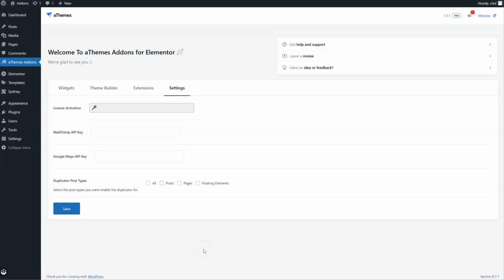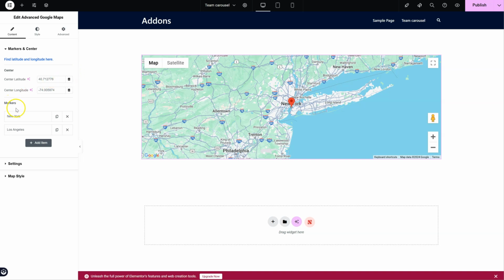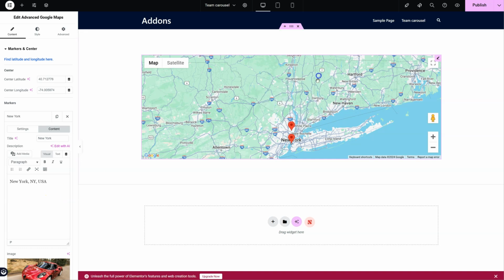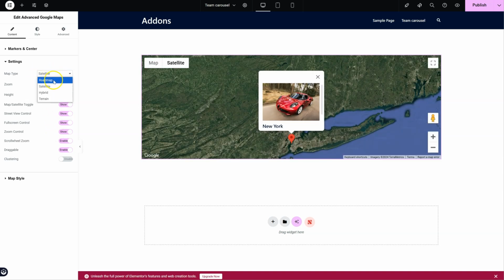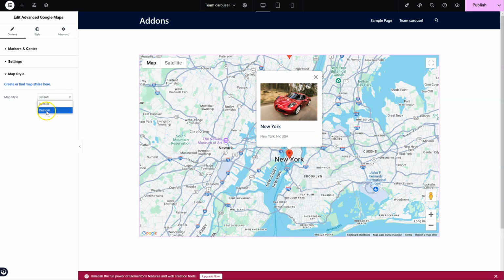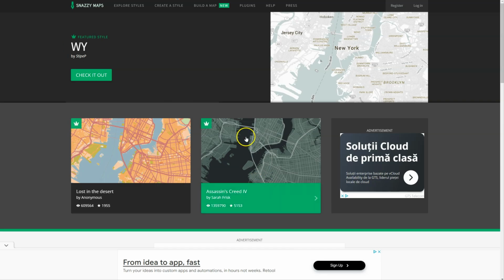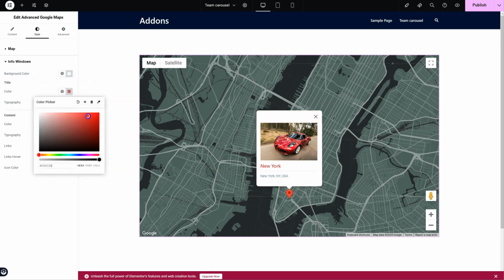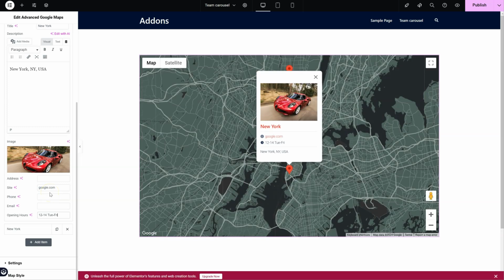Advanced Google Maps Widget for Elementor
Advanced Google Maps Widget for Elementor, part of the aThemes Addons for Elementor plugin.